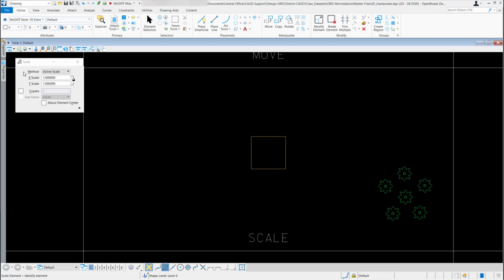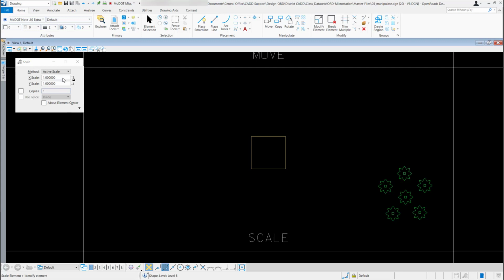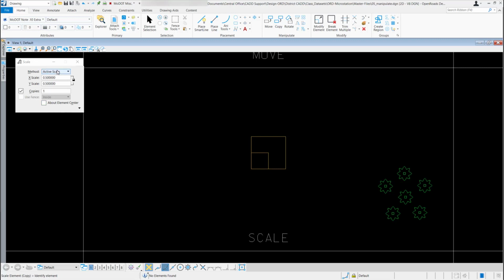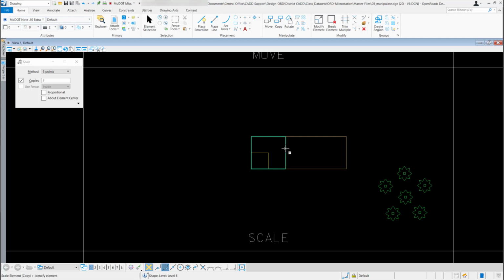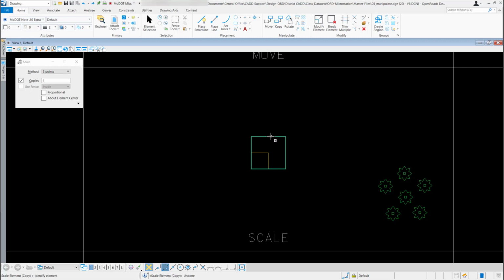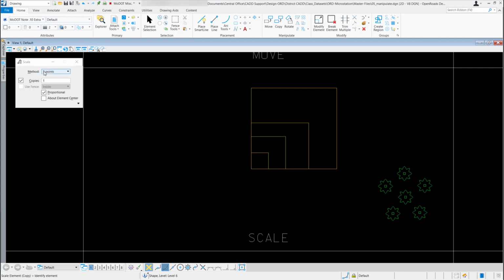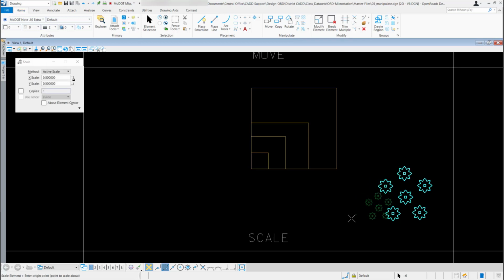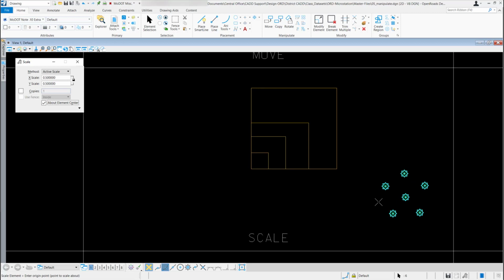ORD - MicroStation - 7.4 - Scale